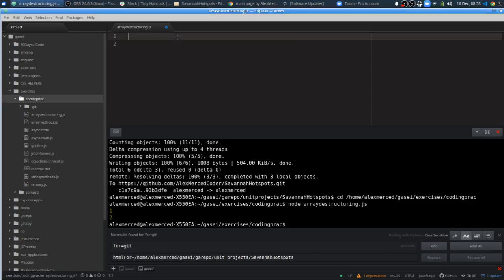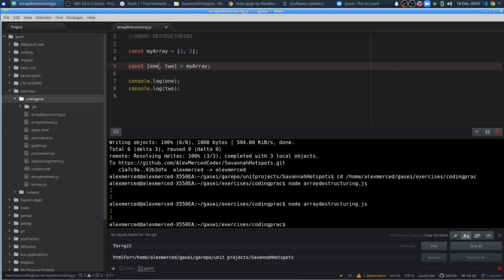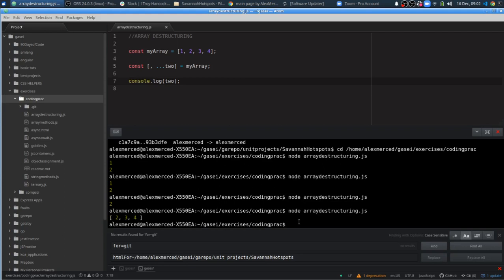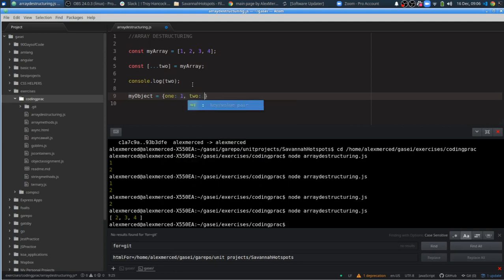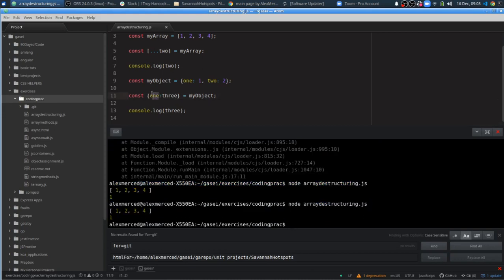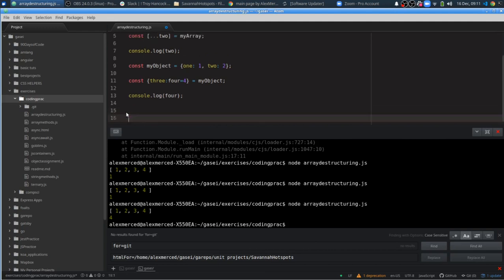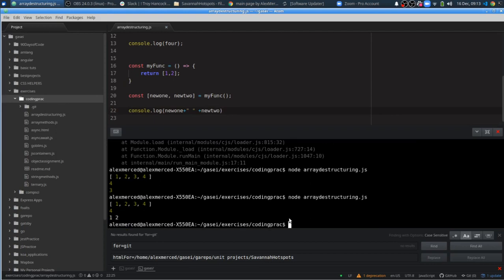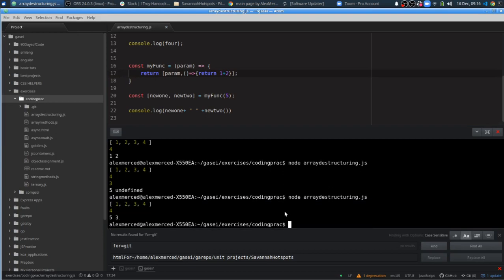Array and Object Destructuring in Javascript, plus breaking down React.useState